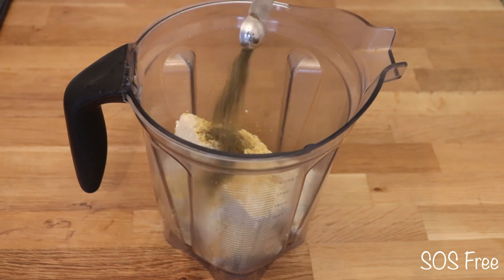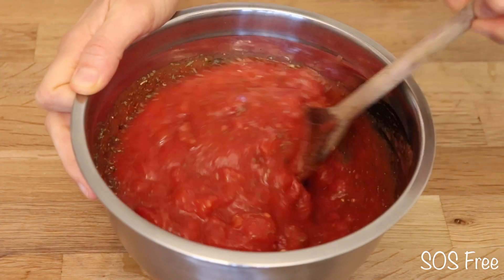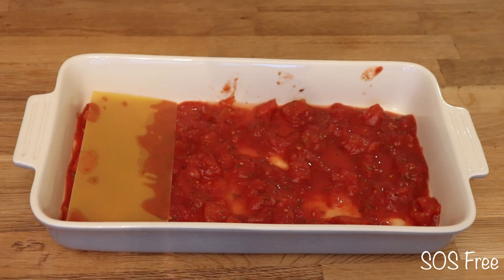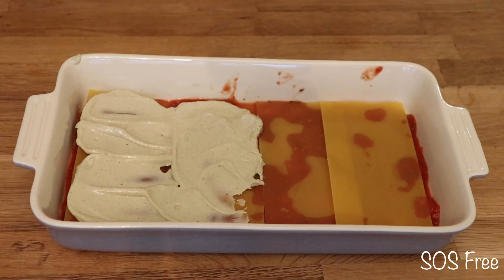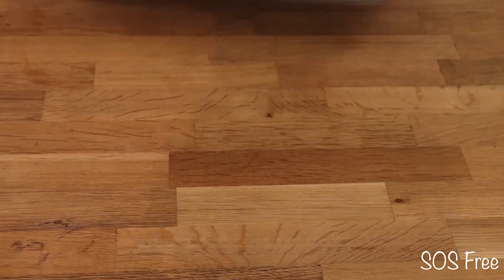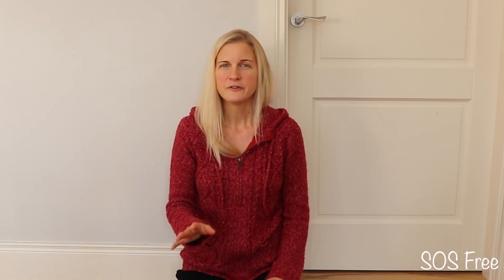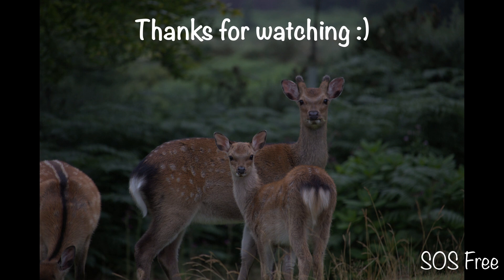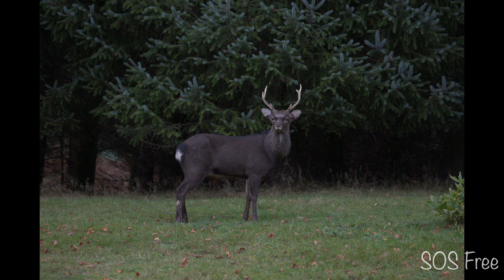Lasagne Recipe | SOS-Free | WFPB | Vegan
Today, I share a healthy but tasty SOS-free vegan lasagne recipe with you:

Ingredients:

- 1-2 package(s) of lasagne sheets (250g-350g)
- 2-3 tbsp water

Tofu Cream:

- 500g tofu
- 3 tbsp nutritional yeast
- 1.5 tsp garlic powder
- 1 tsp basil
- 1 tsp sumac
- 2 tsp onion granules
- 3/4 tsp thyme
- 1/4 tsp ground cumin
- 3 tbsp oregano
- 1 tsp tarragon
- 2 tsp parsley
- 1 cup of water

Tomato Sauce:

- 3 - 4 tins of salt-free chopped tomatoes
- 1 tsp oregano
- 3 tsp marjoram
- 2 tsp sage
- 3 tsp coriander

1. Preheat oven at 180°degrees/360° Fahrenheit
2. Place all tofu cream ingredients in a blender and blend until smooth
3. Place all tomato sauce ingredients in a bowl and stir thoroughly
4. Place all ingredients in an oven dish starting with a layer of tomato sauce and add 2-3 tbsp of water
5. Add a layer of lasagne sheets and top with tofu cream
6. Add tomato sauce and repeat this process until you run out of tomato sauce and tofu cream
6. Place oven dish in the oven for about 30 minutes
7. Enjoy!

⭐ Ready to make a change? Start here!

Looking to implement healthy habits and improve your health but feeling unsure of what to do next? Get your "Reclaim Your Vitality" guide. Whether you’re new to a plant-based lifestyle or simply looking to make positive changes, this guide is here to support you on your journey and help you take the first steps toward a healthier, more vibrant life.

 If you’re ready for personalised guidance to transform your health and well-being, I’m here to provide the support you need to build lasting habits that move you forward. Click here to schedule a free call and see how I can help you on this journey.